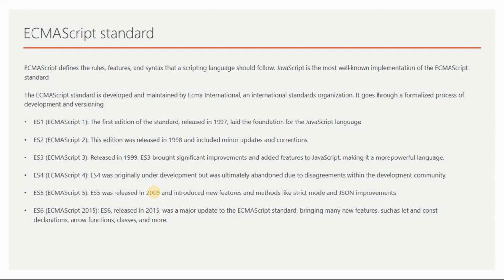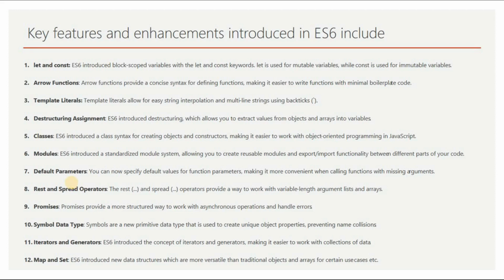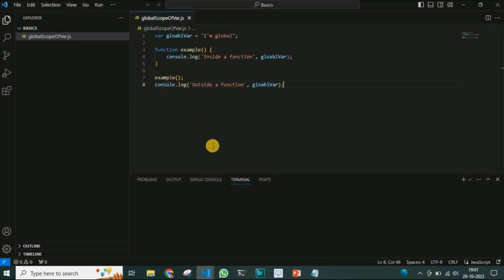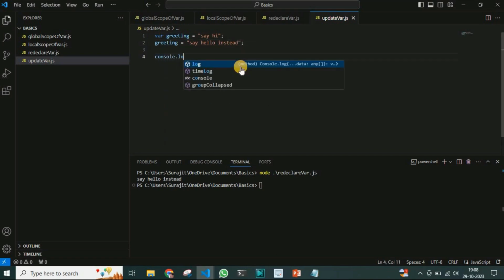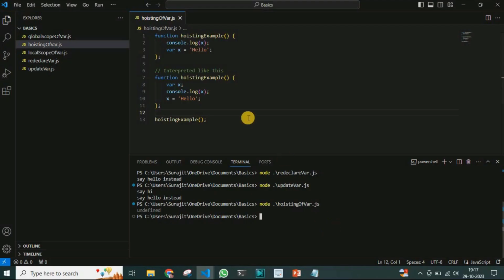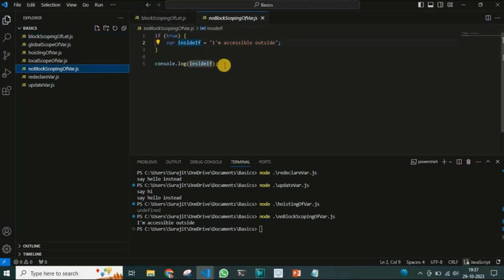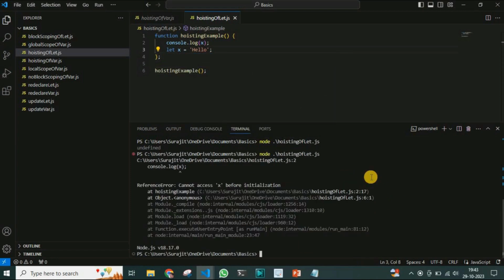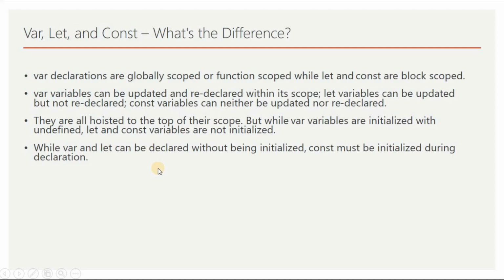Introduction Var Let and Const | ES6 | Part 1.1 | Javascript Basics | Interview Questions & Answers